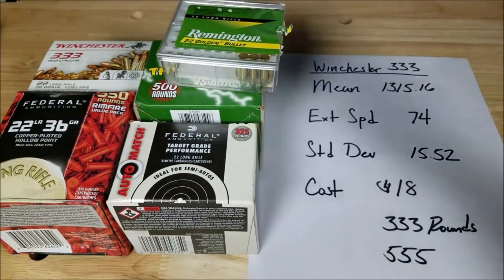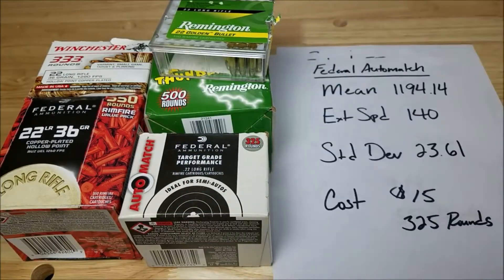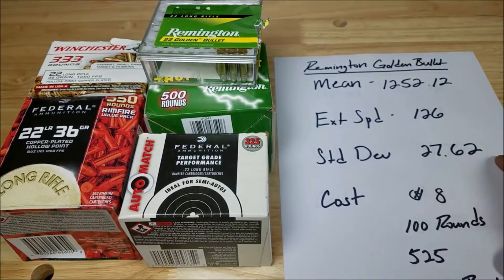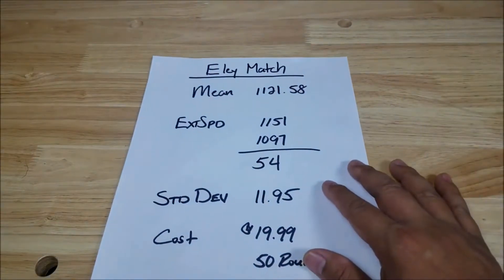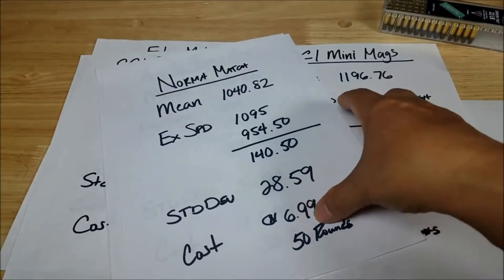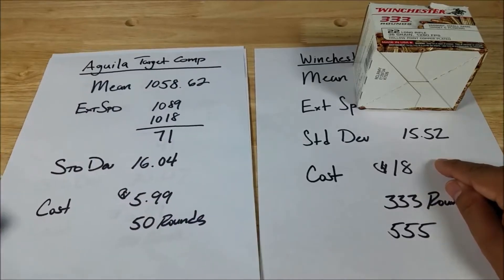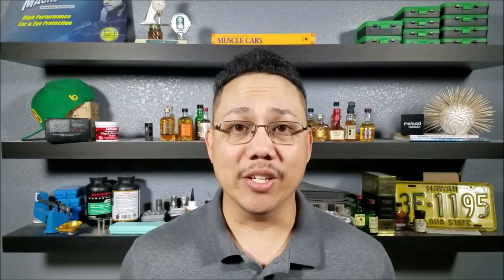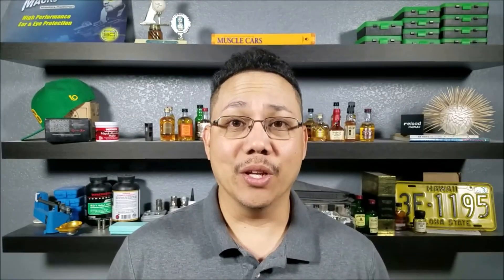PART 3 BEST 22LR AMMO TESTING BULK VS TARGET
Are we being tricked?